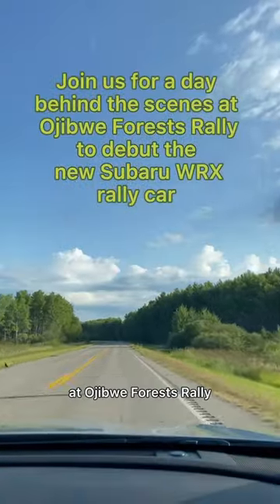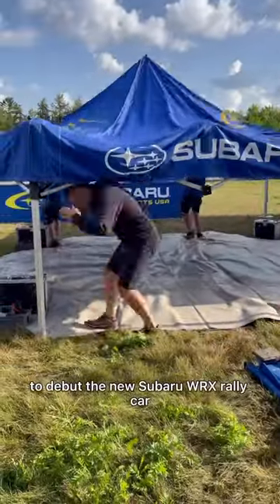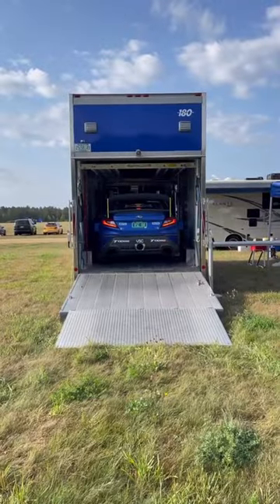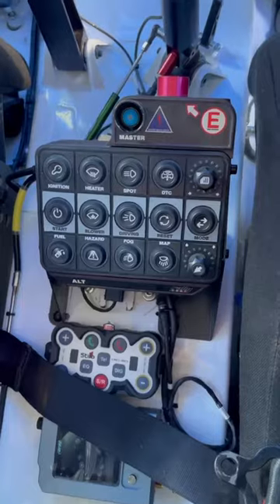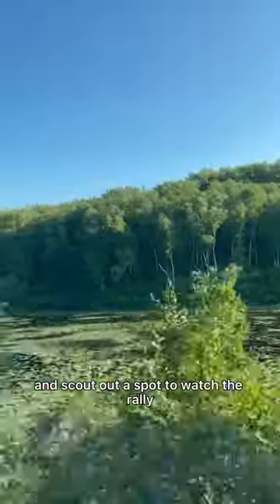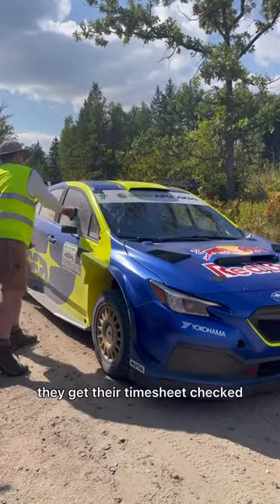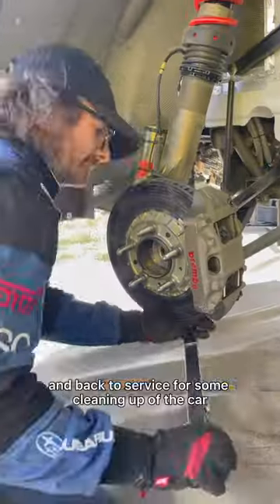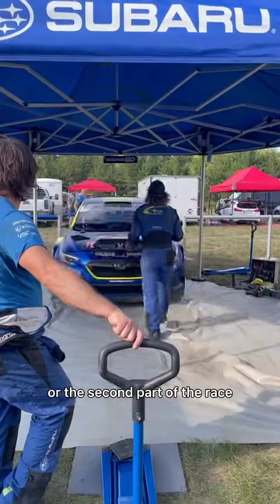Behind the Scenes at Ojibwe Forests Rally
Follow us behind the scenes at Ojibwe Forests Rally with @subarumotorsportsusa to see how it’s done. 💨